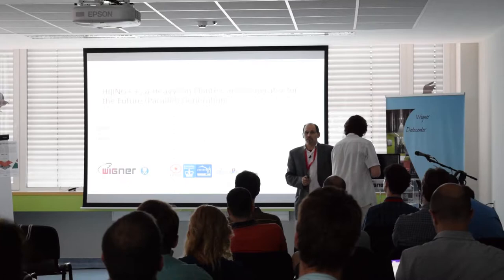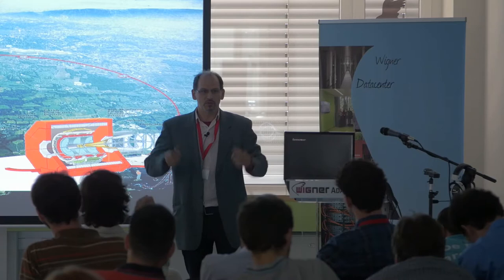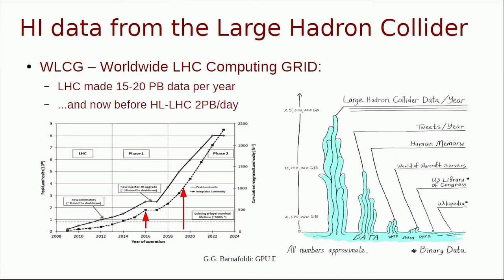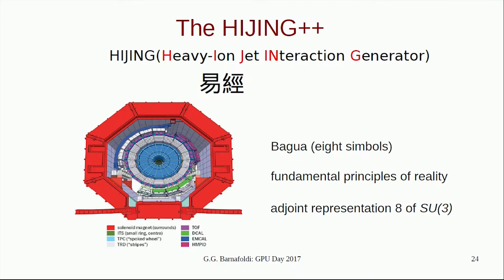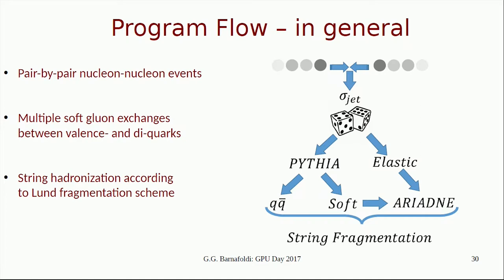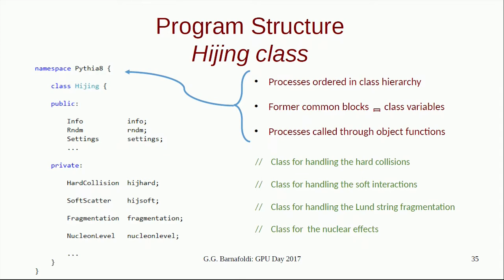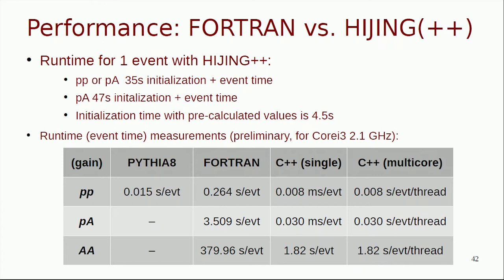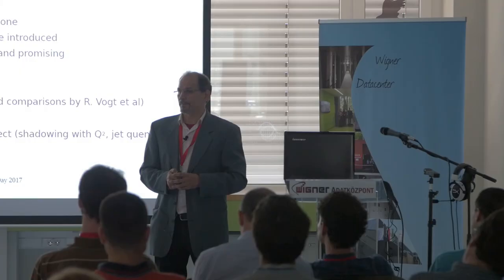Gergely Gábor Barnaföldi - HIJING++ a HIC Monte Carlo for the Future (Parallel) Generations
Gergely Gábor Barnaföldi - Wigner Research Centre for Physics
HIJING++ a HIC Monte Carlo for the Future (Parallel) Generations